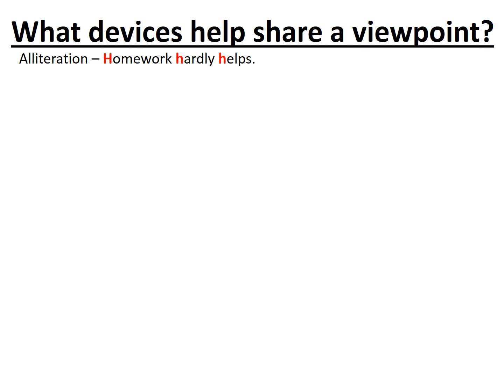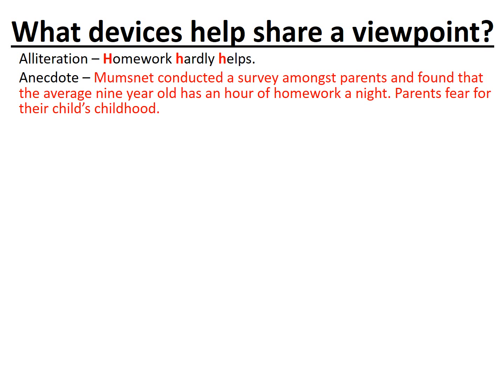Quickfire notes AQA English Language Paper 2: Question 5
Want some top tips on how to structure your viewpoint response in question 5? This video shares the devices and structure you should follow to succeed for paper 2.